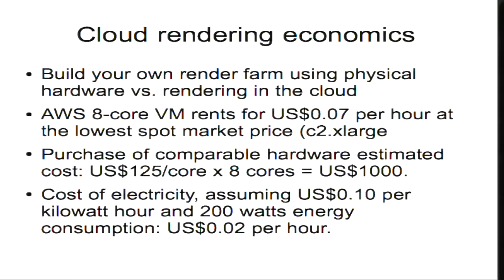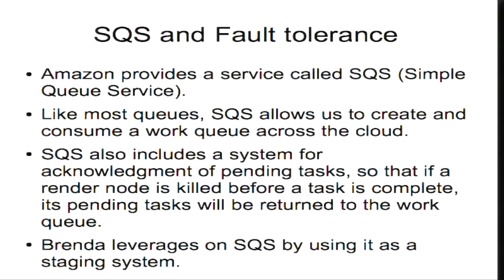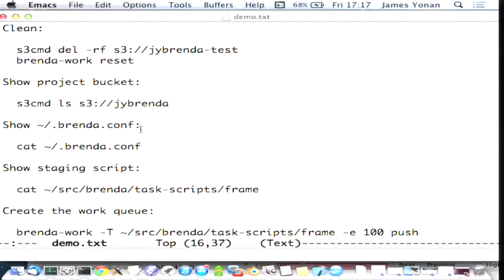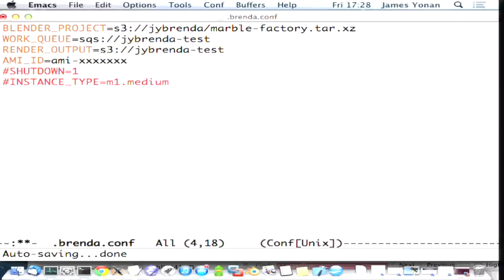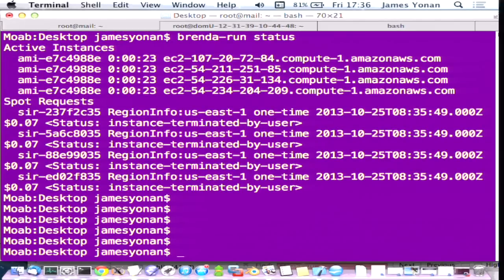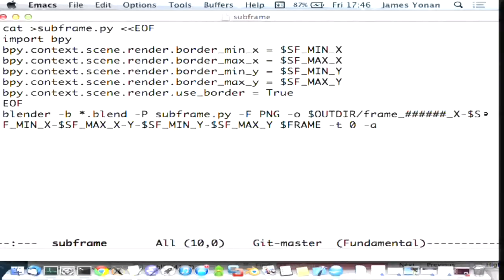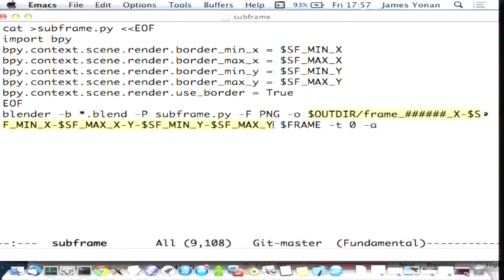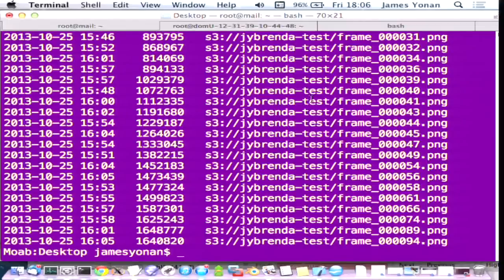James Yonan - Build your own low-cost yet highly scalable Blender render farm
The cost and complexity of building a render farm has typically put it out of reach of all but the most well-funded productions.

But the advent of cloud computing has created a new marketplace where computers in massive data centers can be rented by the hour for a cost that fluctuates according to market demand.

In this workshop we will explore using Python scripting to construct a Blender render farm using Amazon Web Services (AWS).

Our render farm will be designed with three goals in mind:

    Low-cost -- we will explicitly design the render farm to operate on low-cost AWS "spot" instances.
    Highly scalable -- we will leverage on AWS SQS (Simple Queue Service) and S3 (Simple Storage Service) to scale our render farm to hundreds or even thousands of nodes without the bottleneck introduced by a controlling server.
    Easy to understand and customize -- typical render farm software can be quite complex due to the networking and control aspects. By leveraging on AWS and the Boto library, we can implement the render farm software in high-level Python code that largely steers clear of lower-level networking complexity.

About James Yonan

James Yonan is best known as the founder and original creator of OpenVPN and his work in this area has exposed him to cloud computing and other technologies relevant to the problem of distributed rendering.